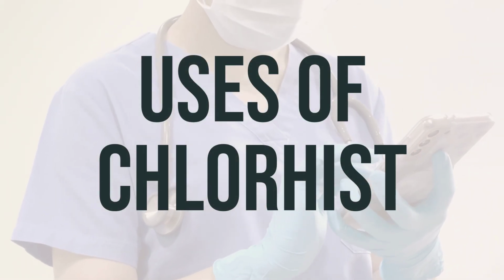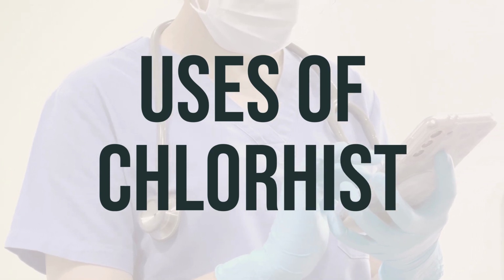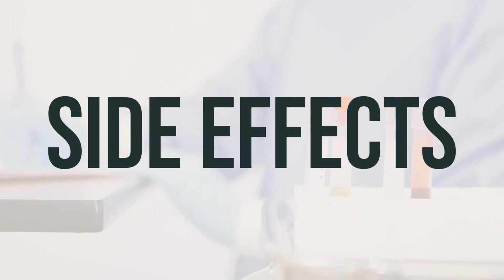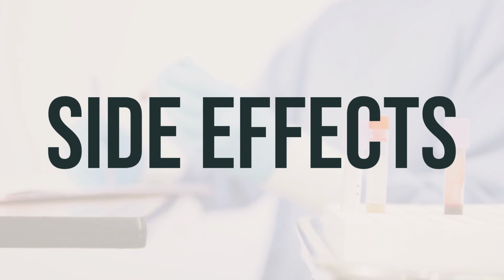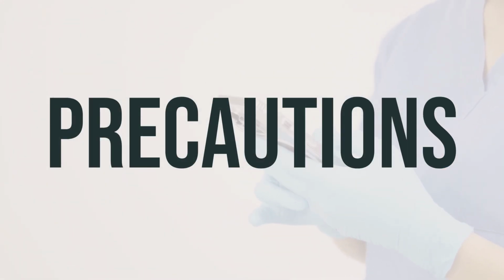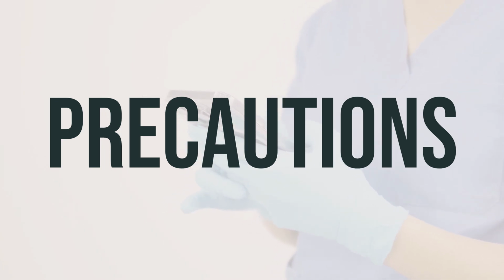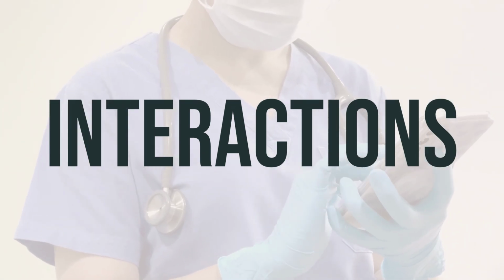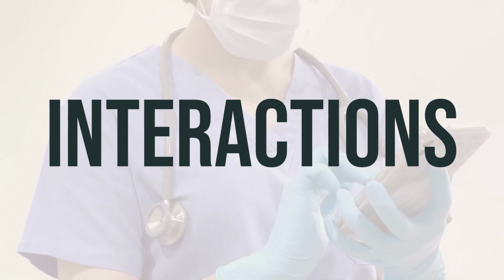How to use Chlorhist - Explain Uses,Side Effects,Interactions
Chlorhist is an antihistamine used to relieve symptoms of allergy, hay fever, and the common cold. These symptoms include rash, watery eyes, itchy eyes/nose/throat/skin, cough, runny nose, and sneezing. It works by blocking certain natural substances in your body that are produced during an allergic reaction, helping to dry up some body fluids to relieve symptoms such as watery eyes and runny nose.

Cough-and-cold products have not been shown to be safe or effective in children younger than 6 years. Do not use this product to treat cold symptoms in children younger than 6 years unless specifically directed by the doctor. Some products are not recommended for use in children younger than 12 years. Ask your doctor or pharmacist for more details about using your product safely.

It's important to note that these products do not cure or shorten the length of the common cold and may cause serious side effects. To decrease the risk for serious side effects, carefully follow all dosage directions. Do not use this product to make a child sleepy, and do not give other cough-and-cold medication that might contain the same or similar ingredients. Ask the doctor or pharmacist about other ways to relieve cough and cold symptoms, such as drinking enough fluids, using a humidifier, or saline nose drops/spray.
8224